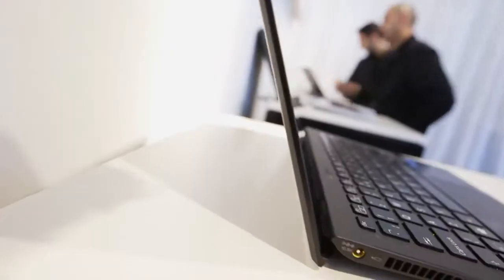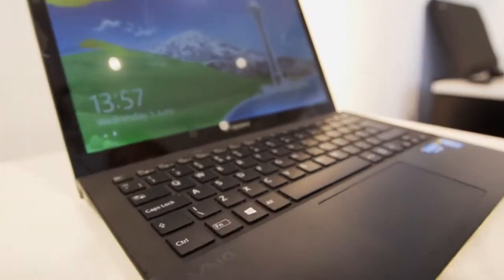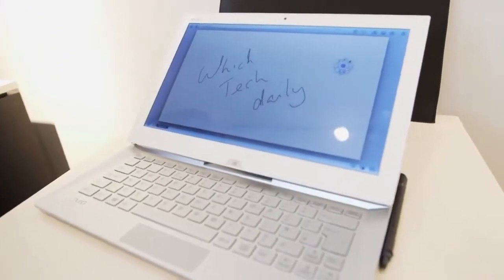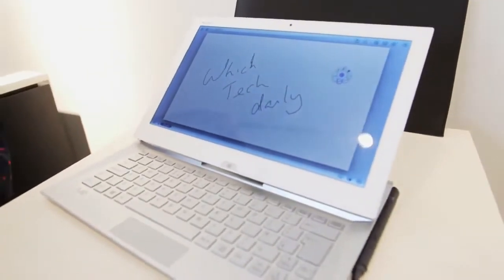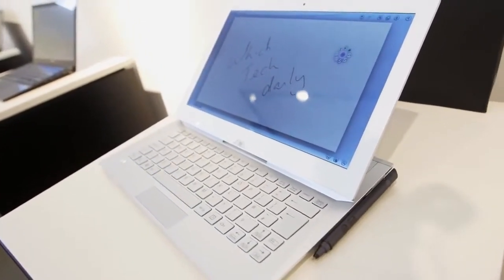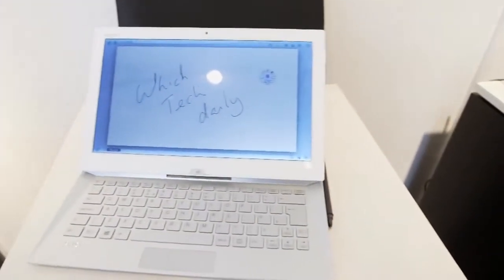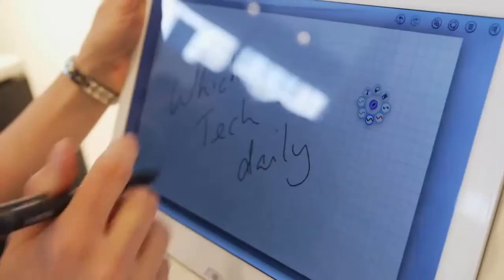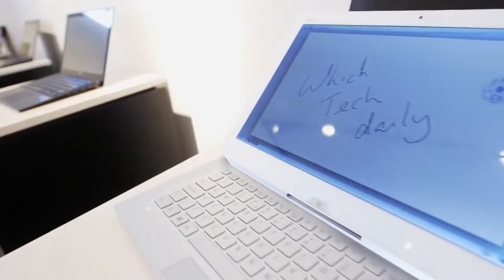Sony Vaio Pro 13 Specs And Sony Duo 13 (2022)